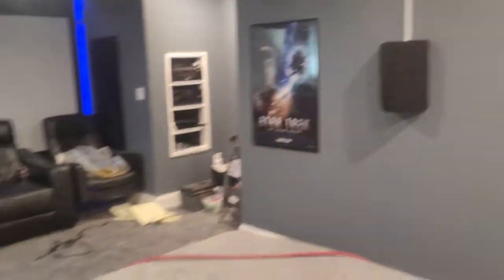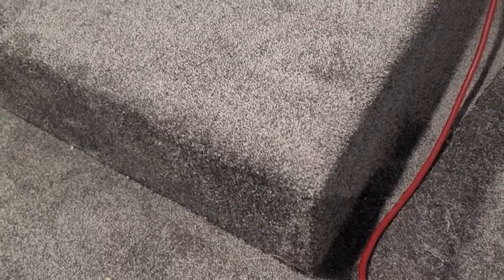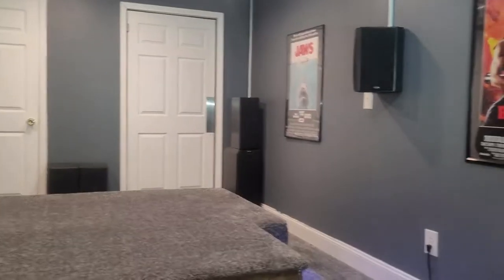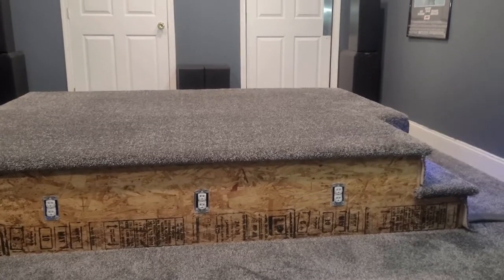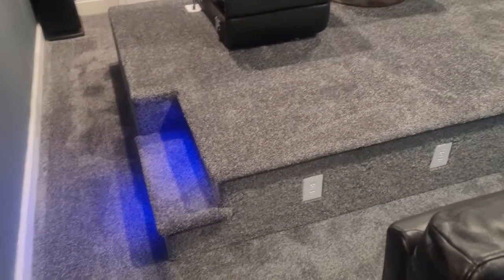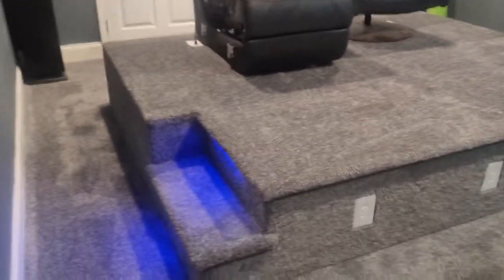Building a Home Theater Riser Part 6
Riser Complete! Carpet is on and it looks awesome!